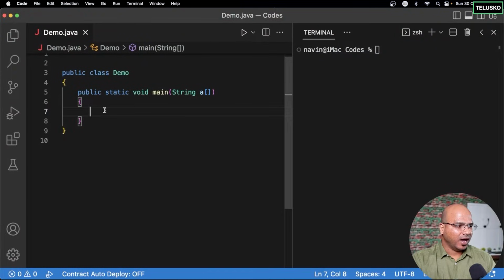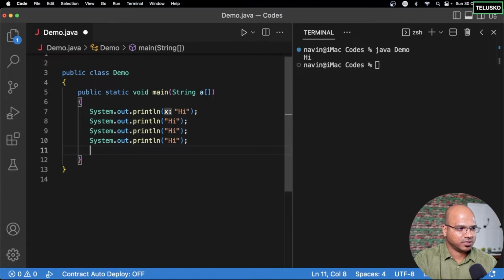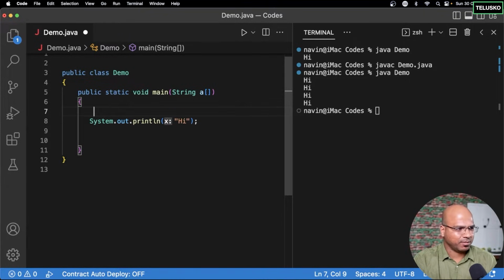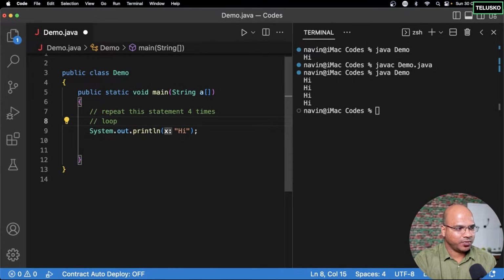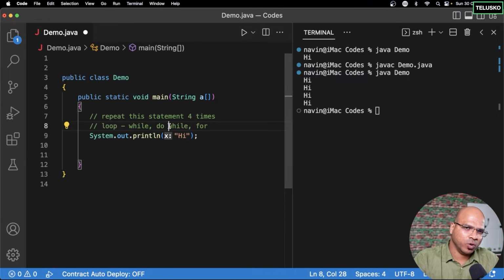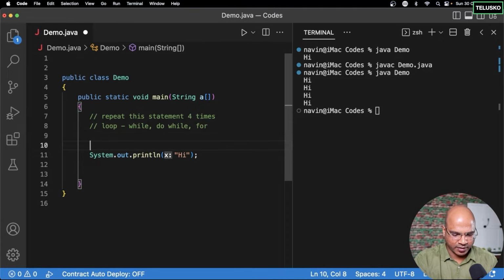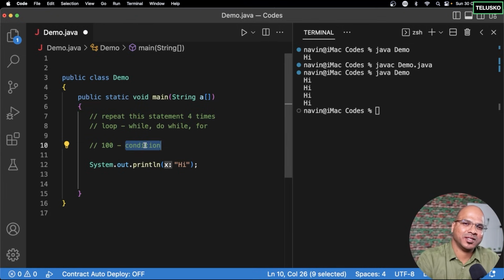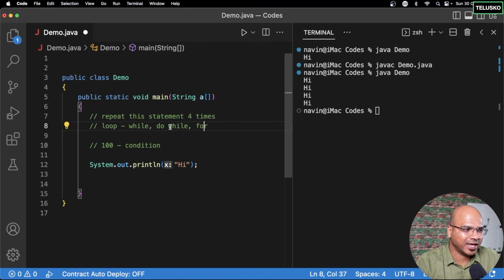#16 Need For Loop in Java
In this lecture we will learn:
- What are loops in Java?
- Different kinds of loops
- Need for loops in Java

Loops in Java is a feature used to execute a particular part of the program repeatedly if a given condition evaluates to be true.
- We use loops, when we have to execute a same statement multiple times.
- In Java, we have different types of loops:-
1. while loop
2. do while loop
3. for loop
- Different type of loops have different kind of use- cases like a finite number of times or based on some condition.

Need of loops in Java:-
- It reduce the size of the code.
- Loops make an easy flow of the control.
- Loops reduce the time complexity and space complexity.